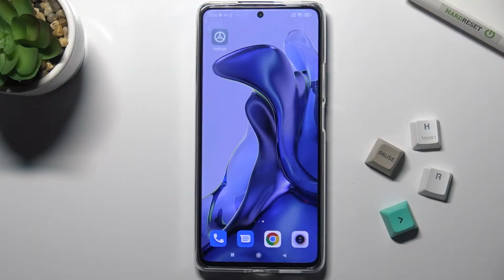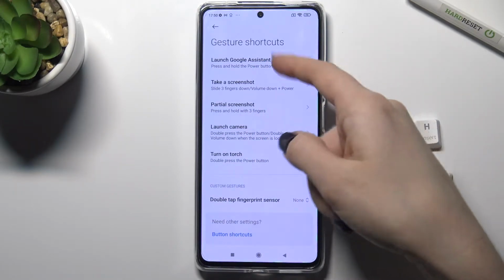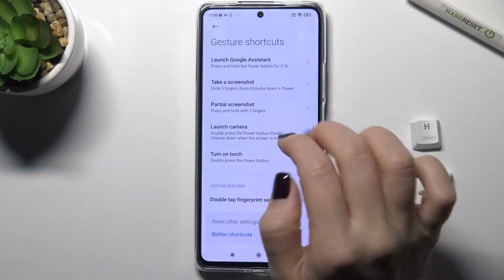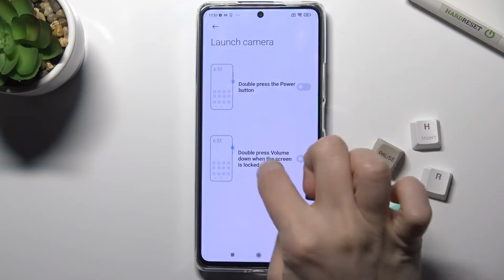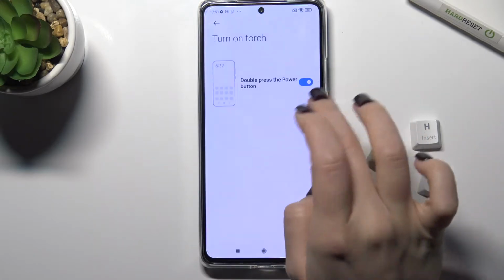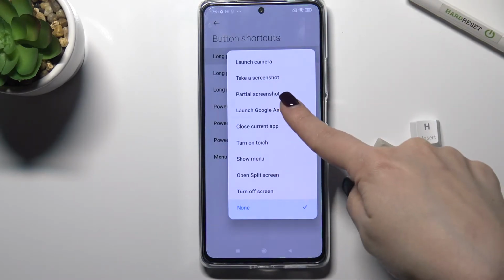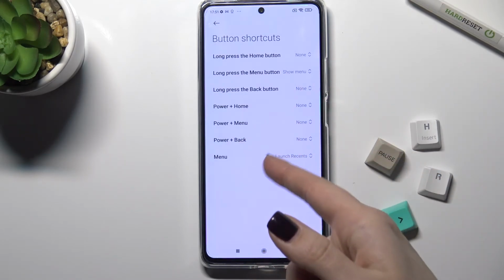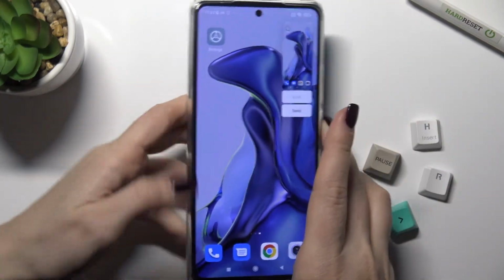How to Customize the Power Key/Volume Buttons Quick Launch Function on XIAOMI 11T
Learn more about the XIAOMI 11T:
In this video tutorial, our specialist will cover the topic of changing the buttons gestures, and the quick launch function on the XIAOMI 11T smartphone. Therefore, if you would like to learn how to assign any particular function to the volume keys/power button on the XIAOMI 11T mobile device, we humbly invite you to watch this video. Kindly enjoy!

How to change the volume keys double tap quick launch function on XIAOMI 11T? How to change the power button double tap quick launch feature on XIAOMI 11T? How to manage the buttons' quick launch function on XIAOMI 11T? How to configure the buttons' quick launch function on XIAOMI 11T?